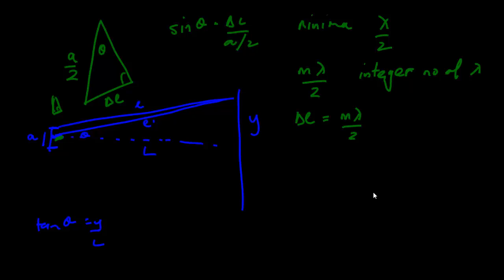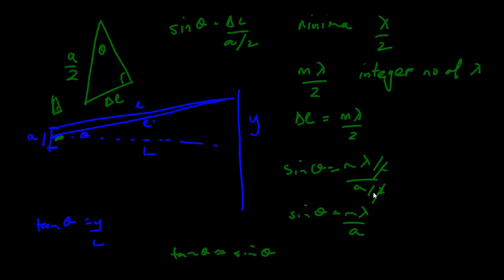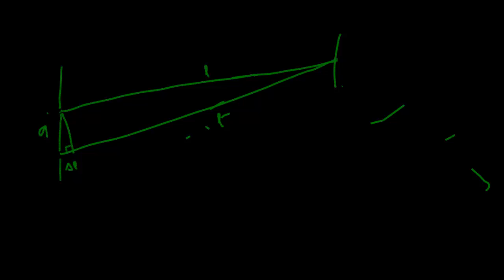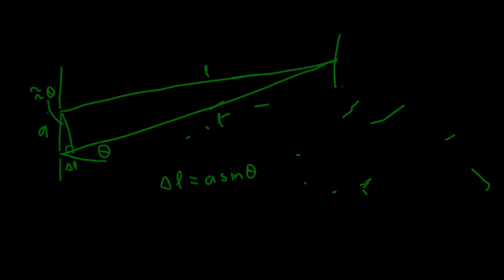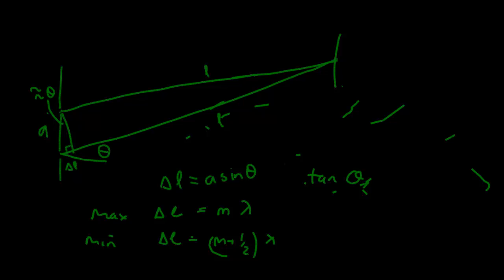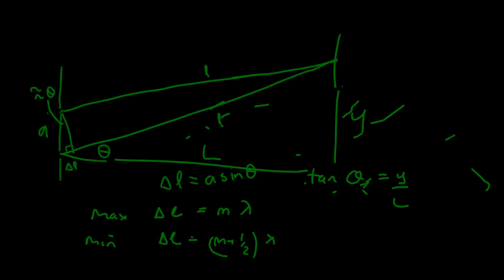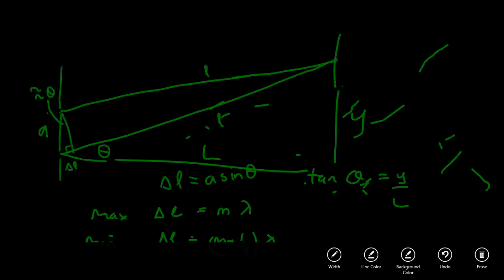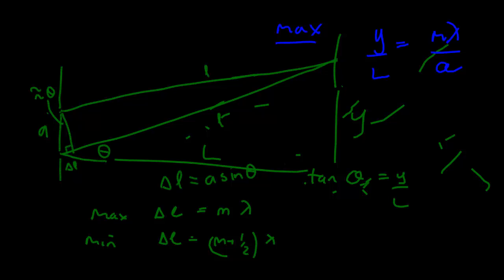double slit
Mostyn and Penny describing the single and double slit experiments